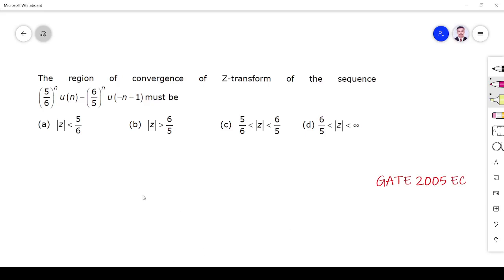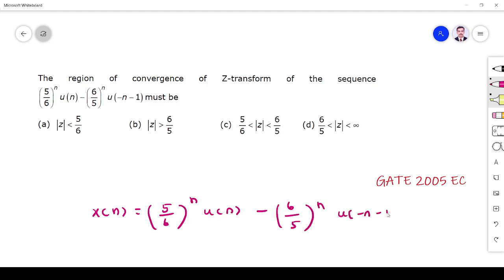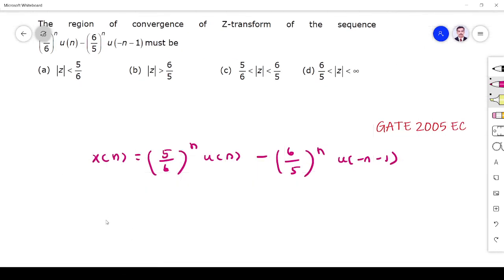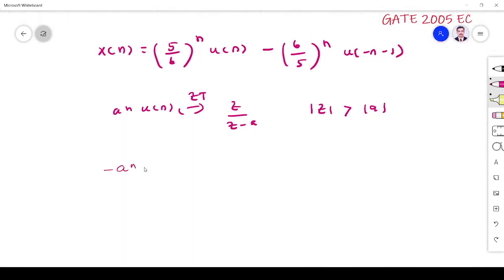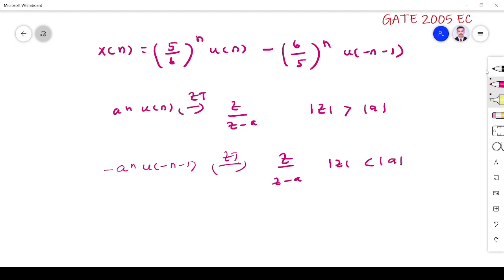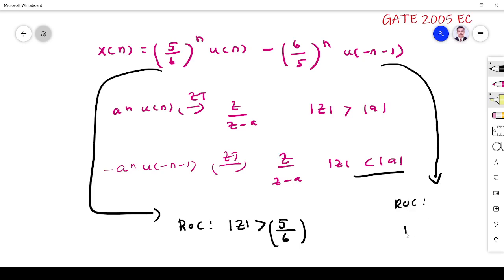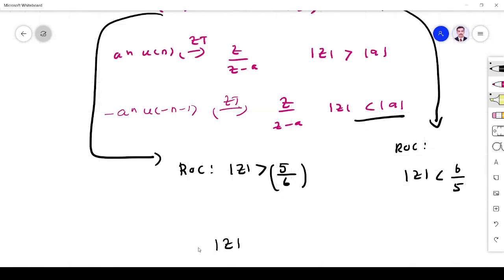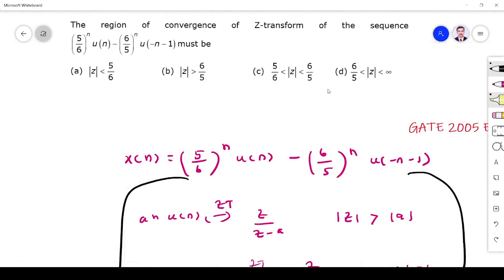79 GATE EC 2005 Signals and Systems Z Transform